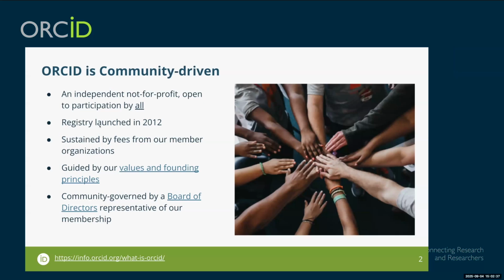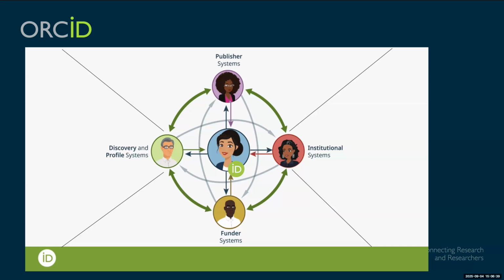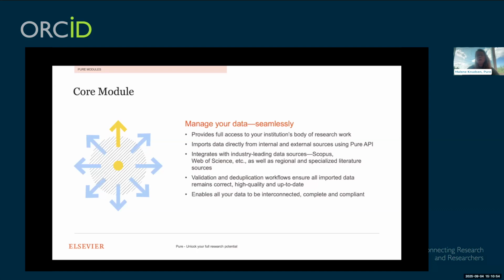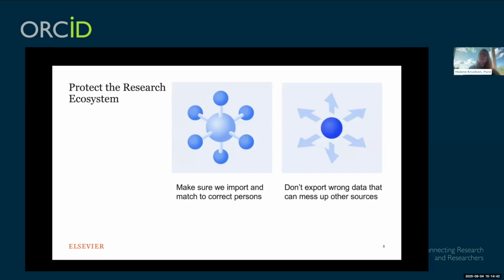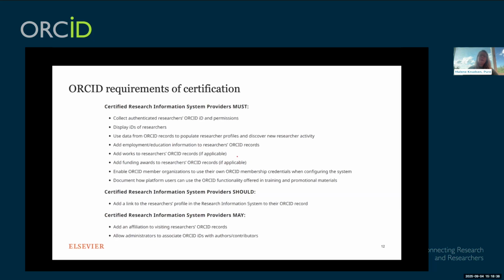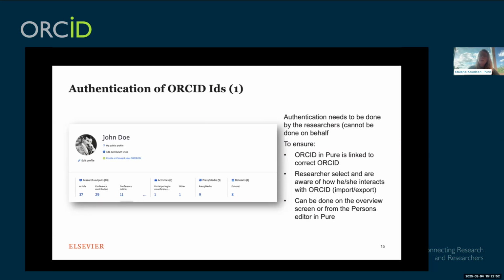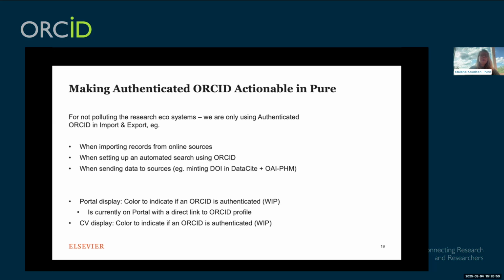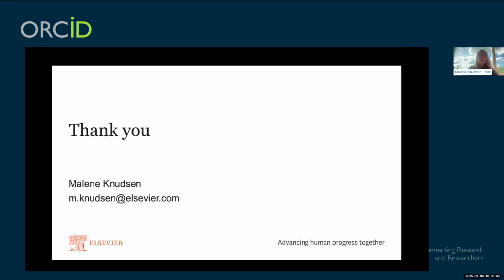Enabling Value featuring Pure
Enabling Value is a webinar series showcasing how ORCID-enabled scholarly service providers enable fast and simple registry interoperability for ORCID member organizations and other scholarly institutions.

In this session, we'll dive into Pure, a powerful Research Information Management System (RIMS). Pure is designed to consolidate diverse research data onto a single platform, giving institutions a comprehensive overview of their research landscape.

Join us to discover how Pure, with its ORCID-enabled features, simplifies registry interoperability for ORCID member organizations and other scholarly institutions.